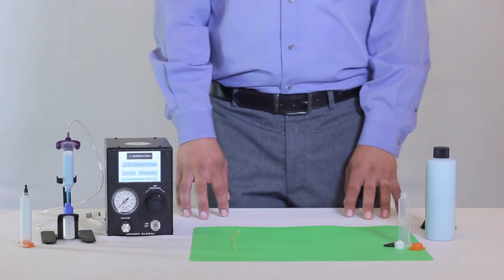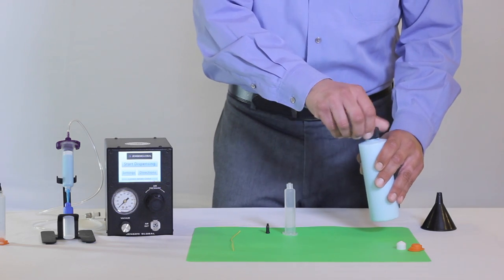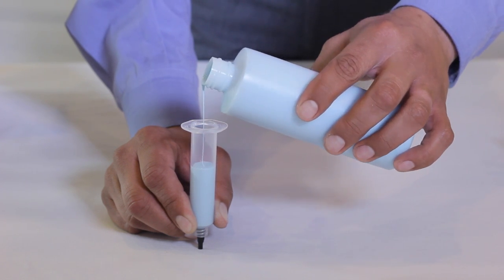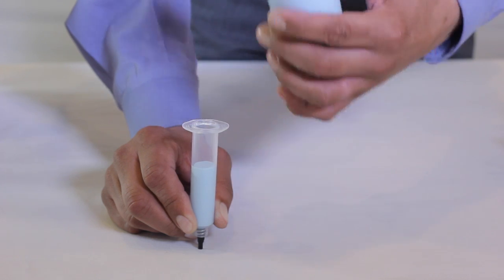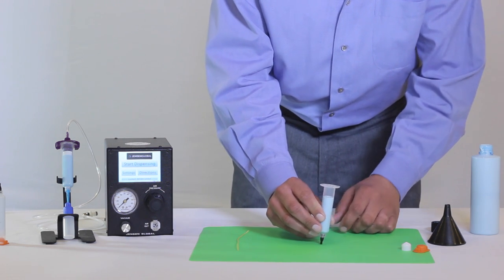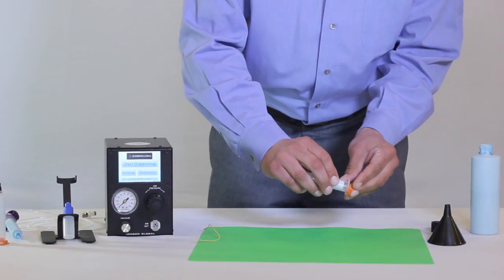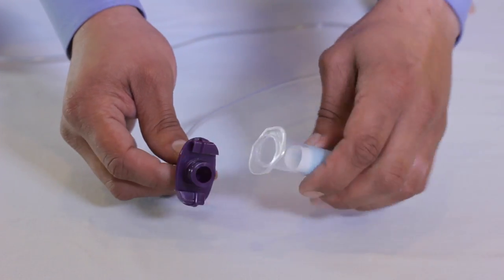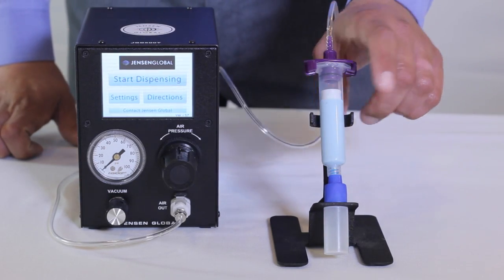How to Properly Load a Syringe - Jensen Global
This method of loading a syringe from the wide end makes it easy to reduce waste and eliminate air bubbles which can cause imprecise dispensing. The vending ribbon used is a thin piece of electrical wire to make it easier to get the stopper down to the material. Remember to use both a Luer Lock tip cap as well as an end cap to seal up your air syringe for future use.